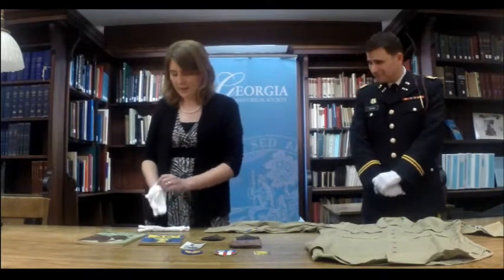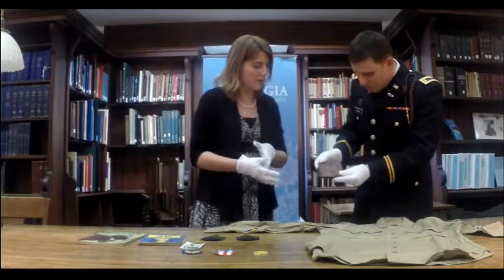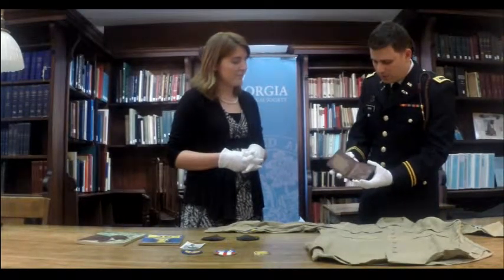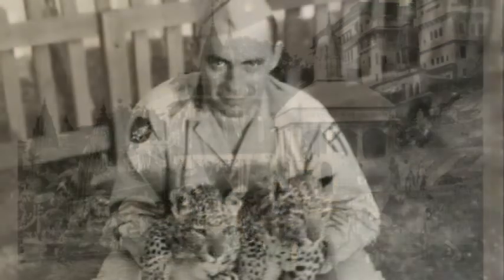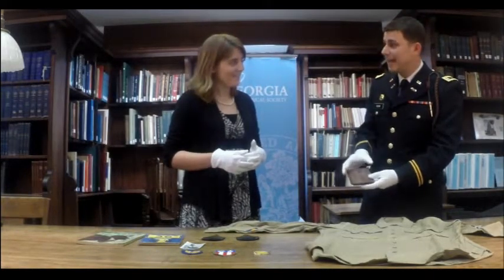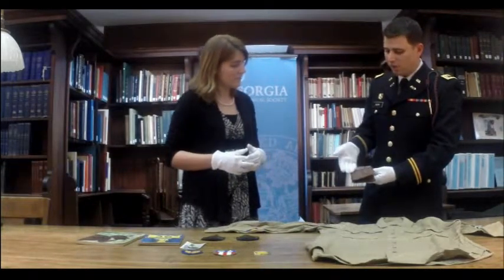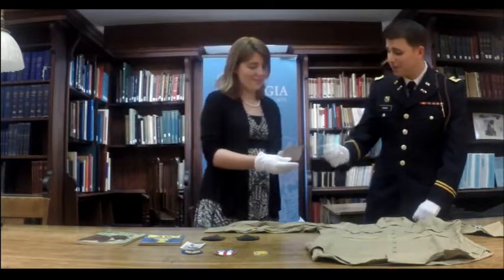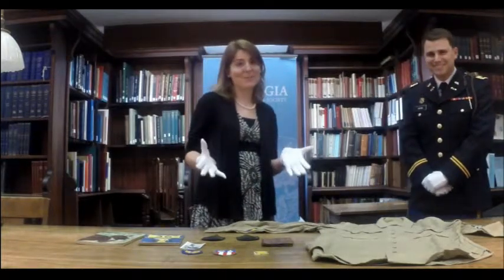Sophia's Schoolhouse: Sergeant Harold J. Hart Papers, 2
Join Sophia and special guest First Lieutenant Wyatt Brown in the GHS Research Center to learn about another interesting object in the Hart Papers. This is the second in a series of WWII themed episodes in preparation for Pulitzer Prize-Winning Rick Atkinson's visit to Savannah on May 20th to discus his Liberation Trilogy.